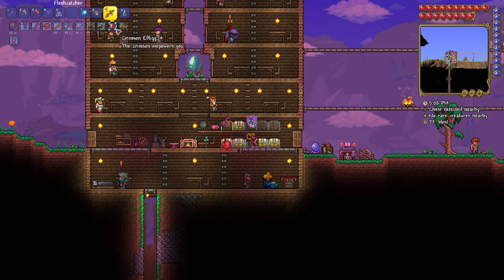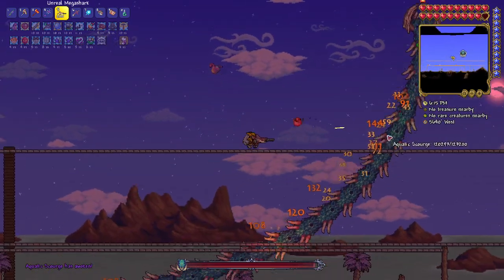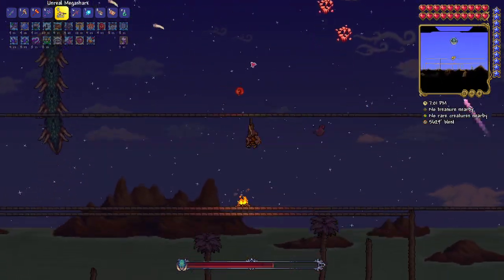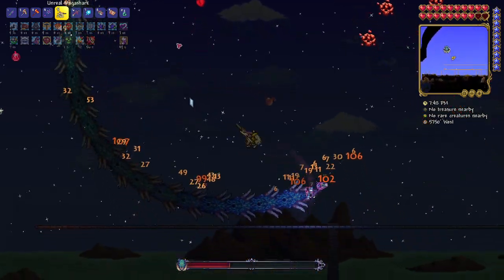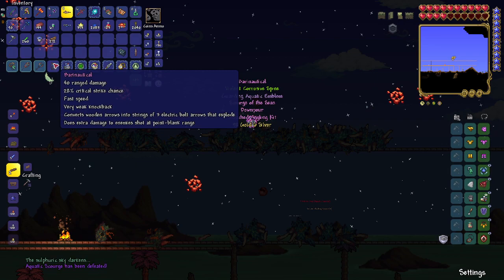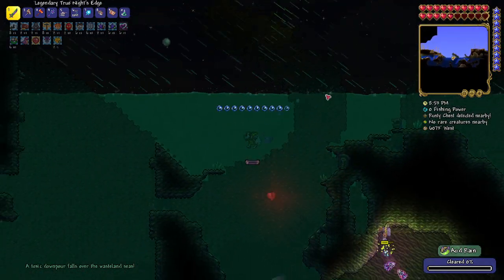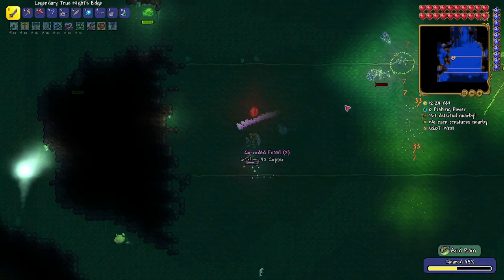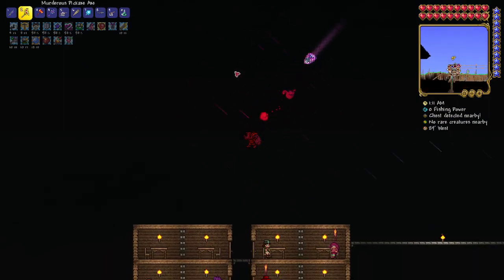Terraria Calamity Mod Let's Play #14: The Aquatic Scourge, and the Abyss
Succeeded defeating the Aquatic Scourge!